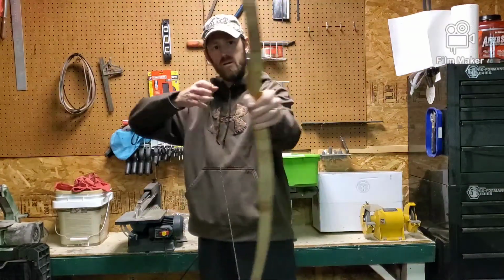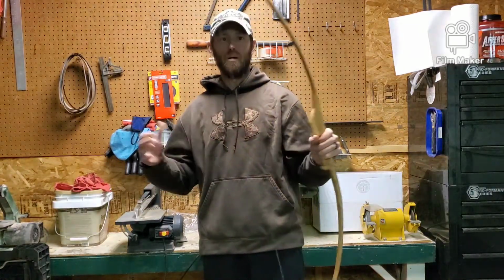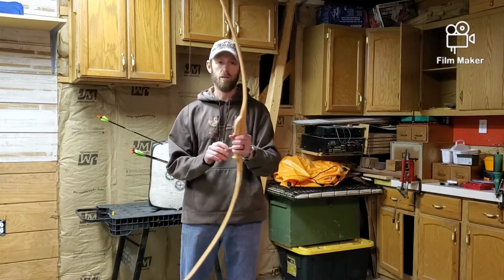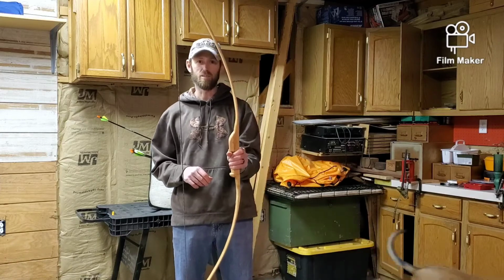Making a Longbow (under $25)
I decided to make a longbow so my wife could get into shooting bows. I went the cheap route for my first one. This is made from White Oak and fiberglass tape as the bore backing. It ended up cracking half way thru but I repaired the crack and finally finished it. It has a lot less poundage (25#) than Iwas hoping but that's probably good for my wife to start out with. It a fun process and I can't wait to make another one.